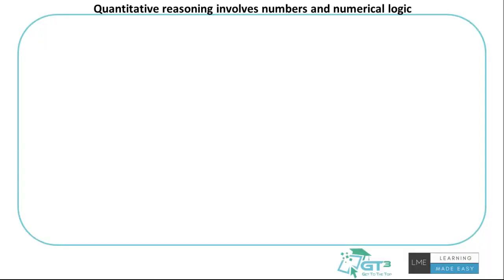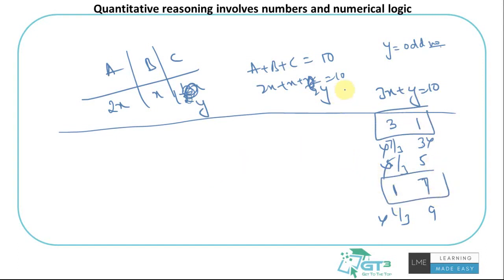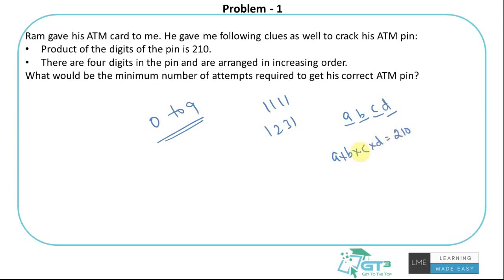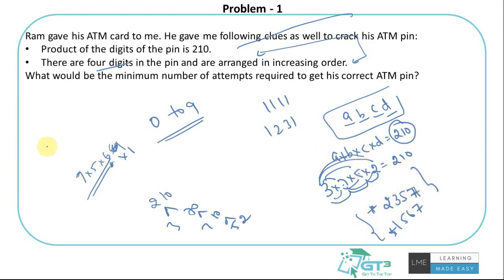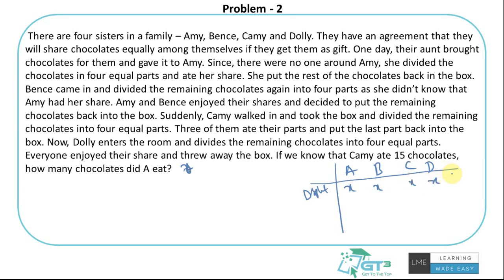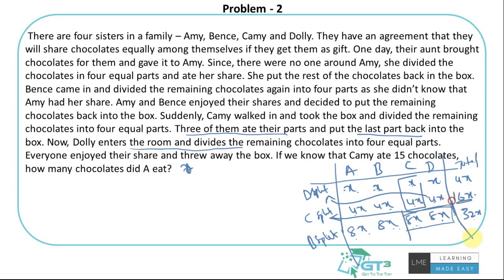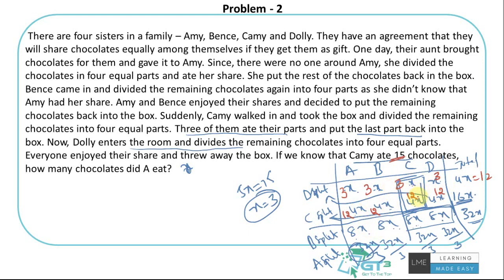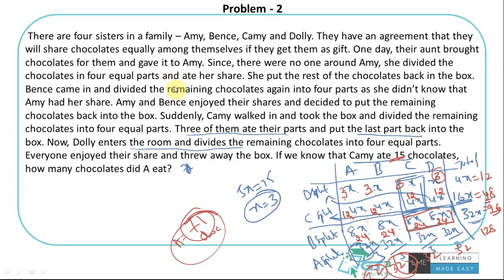Quantitative Reasoning | Basics of Logical Reasoning | GTCUBE Get To the Top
Quantitative Reasoning - Basics video is prepared by LME - Learning Made Easy team for GTCUBE - Get To the Top platform. LME team consists of alums of IIMs, BITS Pilani, IITs etc. and they provide online courses to help the students with their preparation.

Quantitative Reasoning is an important topic for various competitive exams - CAT, XAT, CSAT, SBI PO, IBPS PO, SBI Clerk, IBPS Clerk, GRE, GMAT, Placement Preparation, SSC - CGL etc. This video covers all the basic concepts required to tackle these questions.